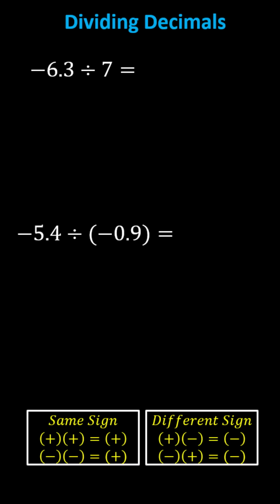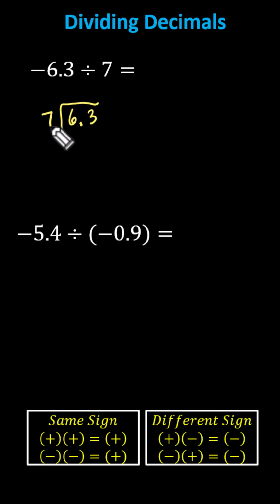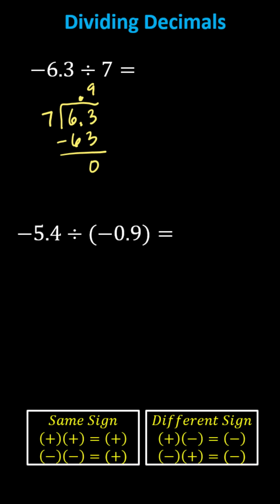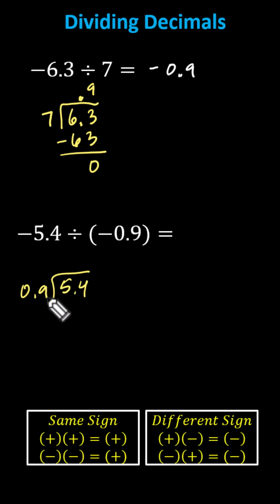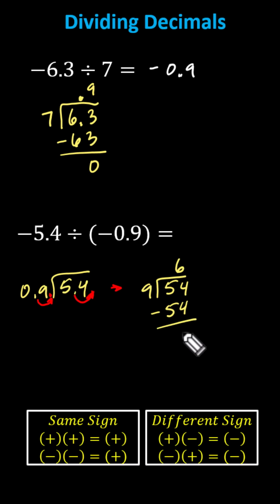Dividinging Signed Decimals (7NSA2)